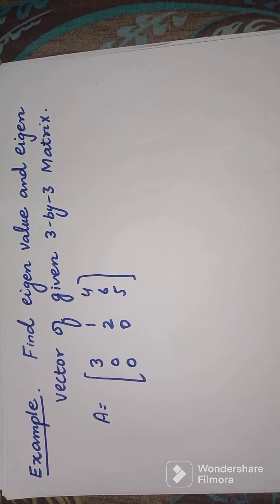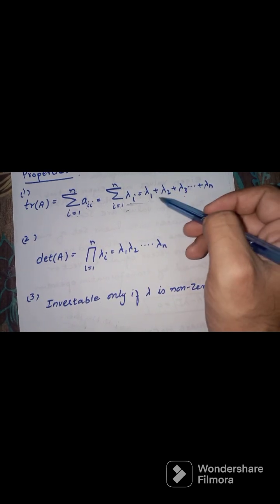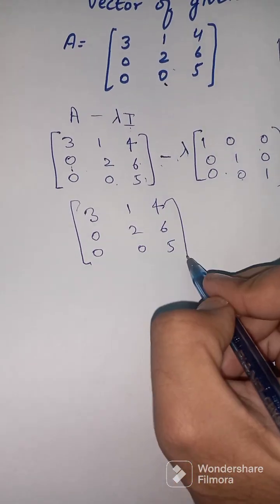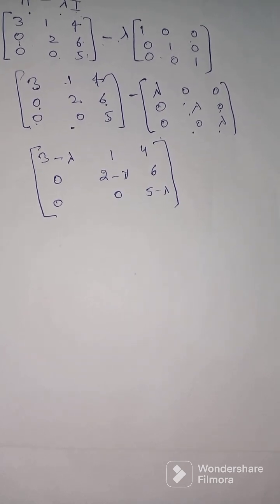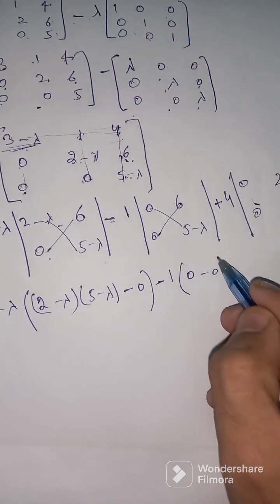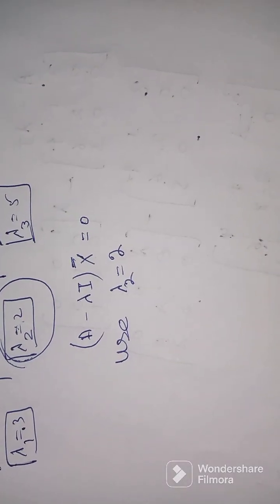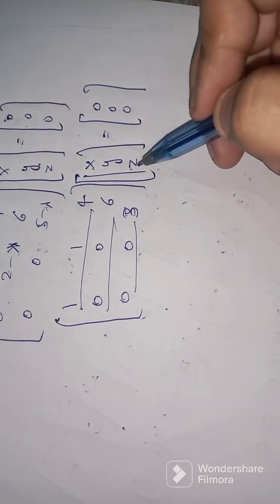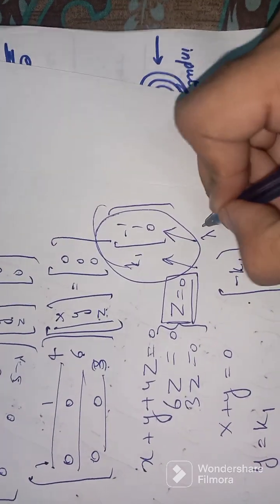Eigen Value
Eigen Vector